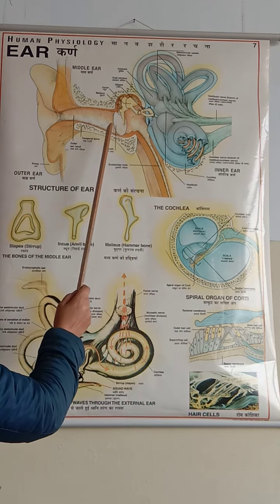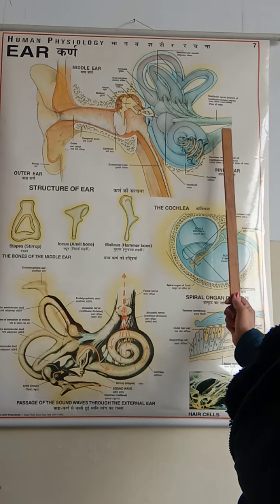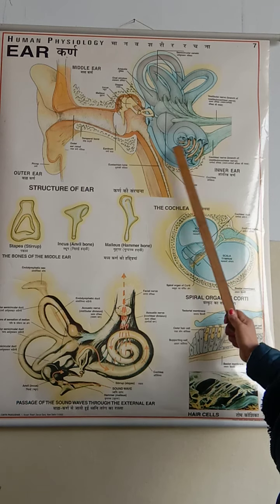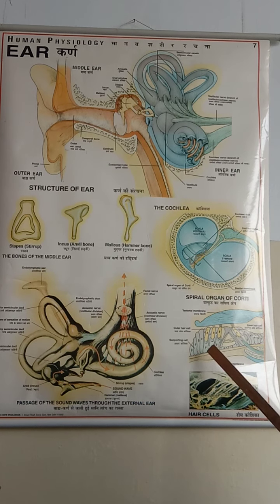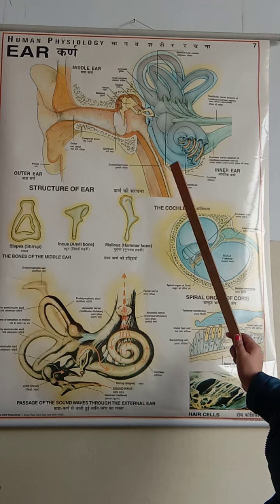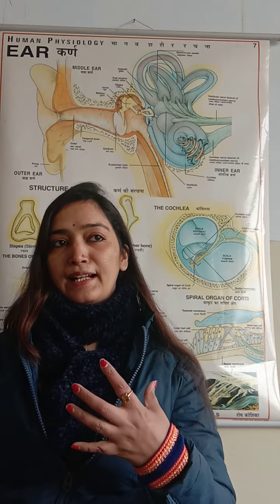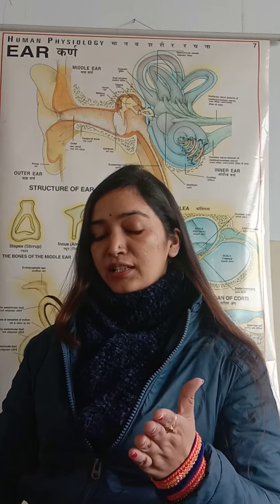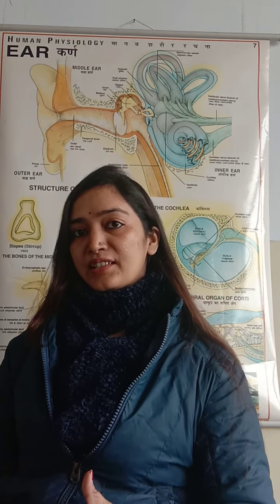HumanEarStructure 11thBiology Neuralcontrol&Coordination CBSE|HBSE|NEET SoniaKaushik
This video lecture includes basic concepts related to structure of Human 👂 Ear.